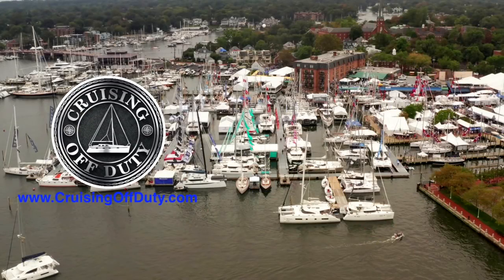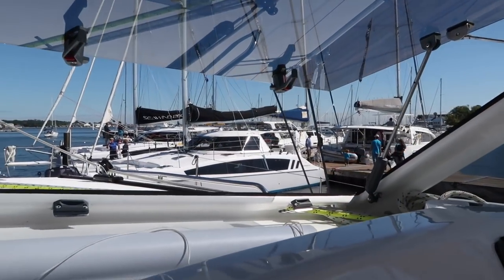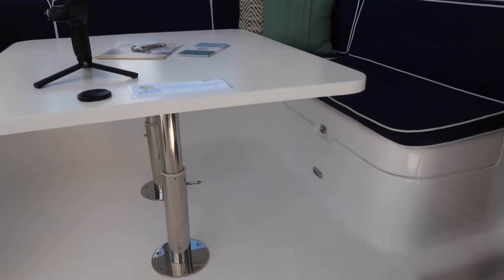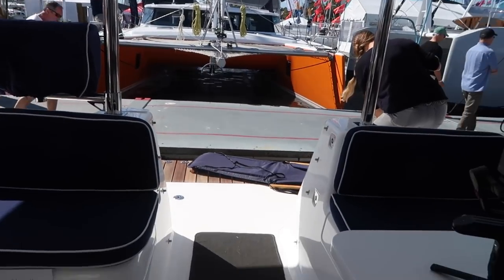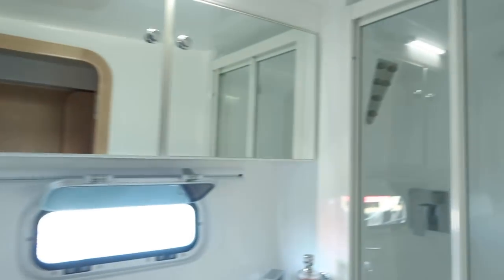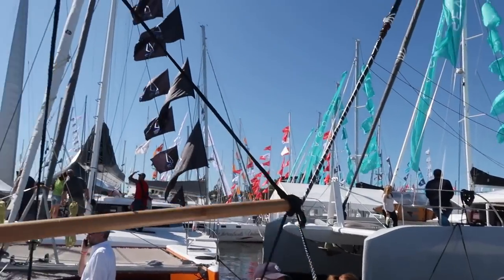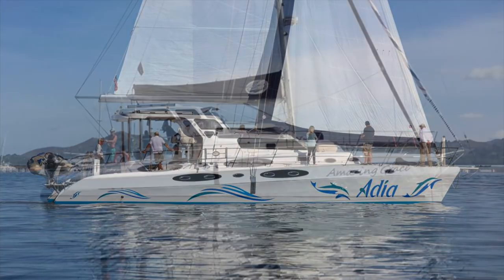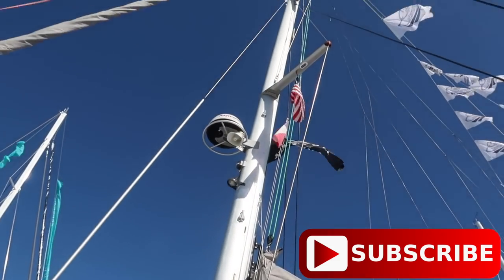New St Francis 50 Catamaran. Guided Tour / Review. Is this our future floating home?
We took a guided tour of the new St Francis 50' Catamaran at this year's Annapolis Sailboat Show.  We have always liked this boat but it was not at last year's show.  So we were glad it made it to the 2019 show, so we could remind ourselves why we liked it so much.

Could this be our future boat to cruise the world?  Well, yes!  As long as we could find a used one at a decent price.  The $1.2m price new is a not so tiny bit above our budget.  But a gently used one may be perfect for us.